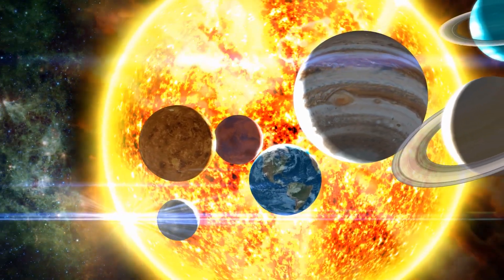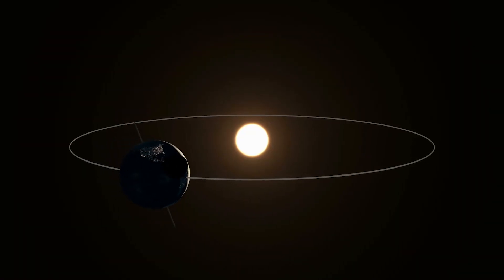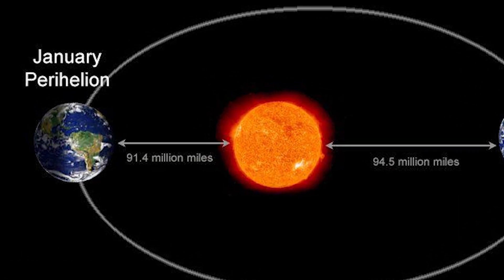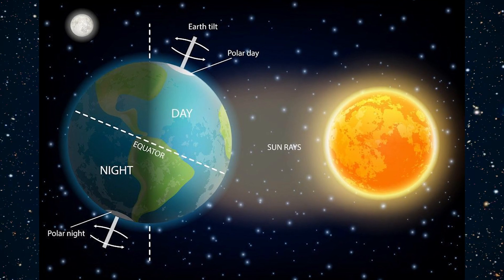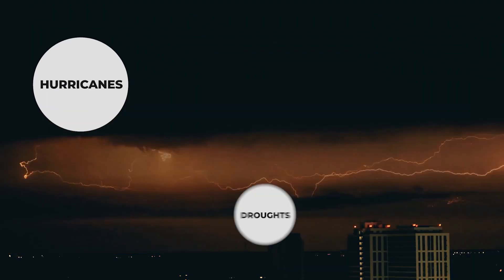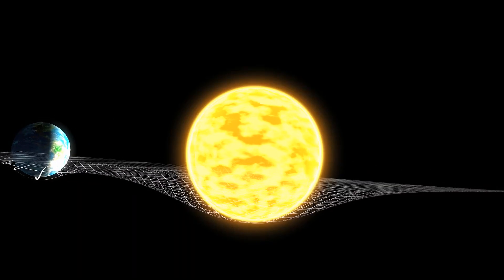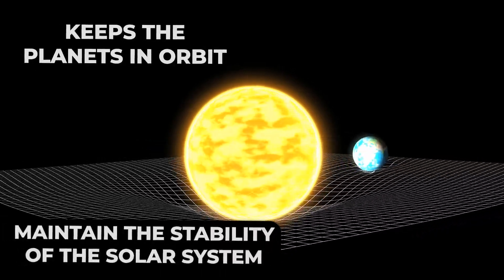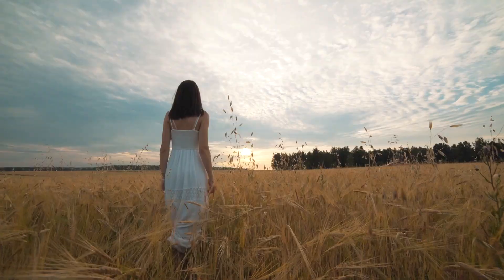WHY The SUN is The Most Dominant FORCE in The Solar System?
Have you ever stopped to think about Why the sun is the most dominant force in the solar system? is it because of its size only? how does the sun affect the earth? The sun affects the Earth's movement around its axis, causing its rotation. and affects the Earth's route causing its orbit. the Sun is the source of all life on Earth and is responsible for photosynthesis. Without this process, there would be no plants or animals on our planet. The Sun also heats the Earth's atmosphere and surface, creating weather patterns that have a major effect on the climate.  From providing us with light and warmth to sustaining life on Earth, the sun has a critical role to play in our lives. In this video, we will explore how the Sun affects our planet through its gravity, rays, and energy. Discover the ways the sun influences our everyday lives and how we can use this knowledge to better understand our place in the universe. Use this video to explore the sun's effects on Earth and gain a deeper appreciation of the wonders of nature!